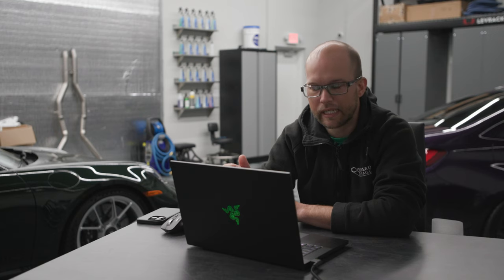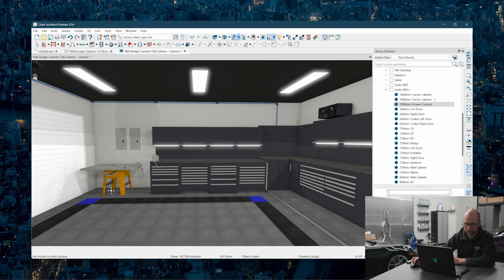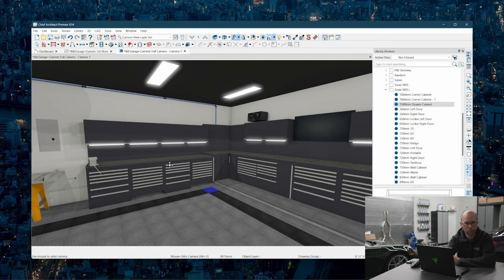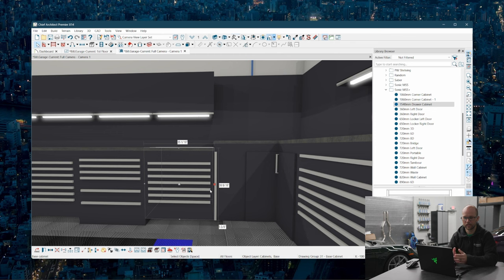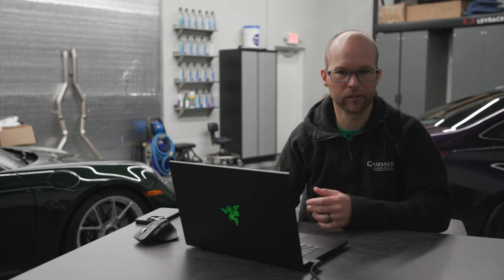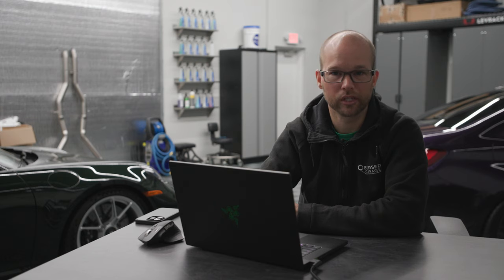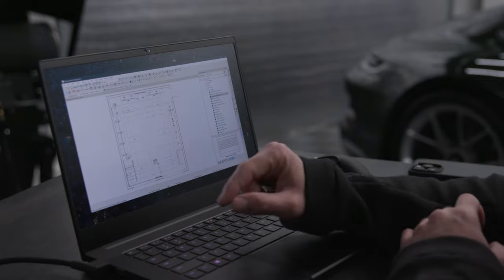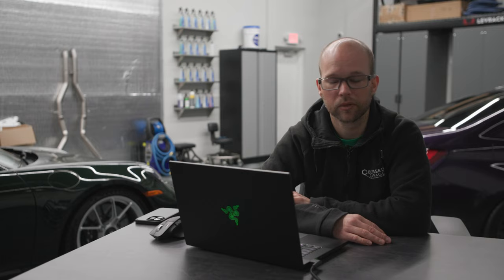Garage Design: MSS+ Cabinets Galore!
Everything Else I Use That We Don't Have At OG: